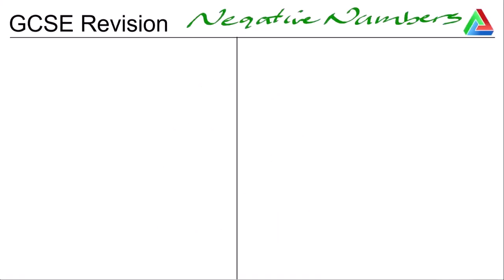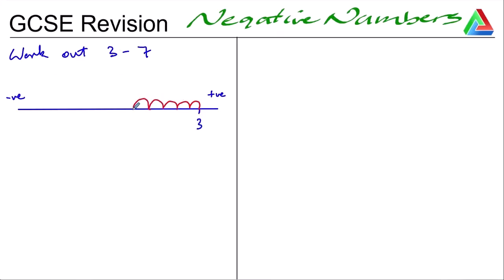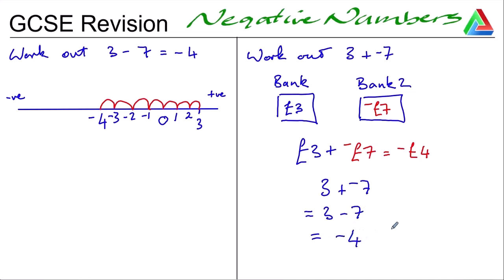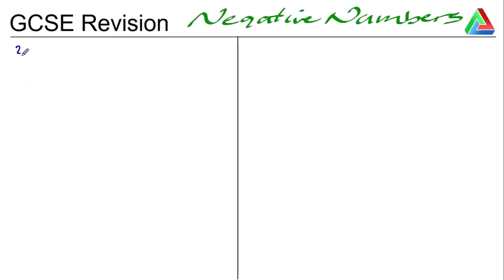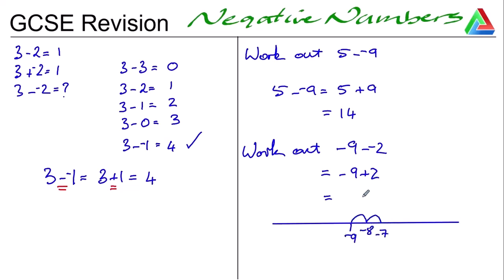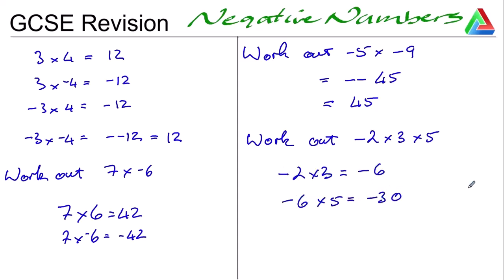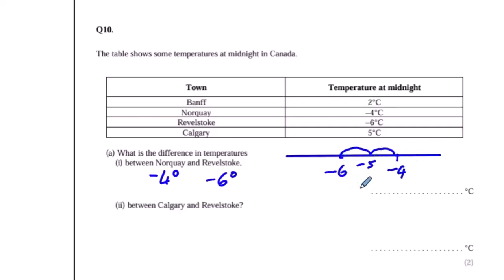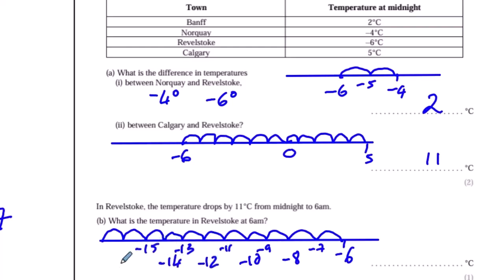Maths Basics: Negative Numbers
Never lose a mark on these again!